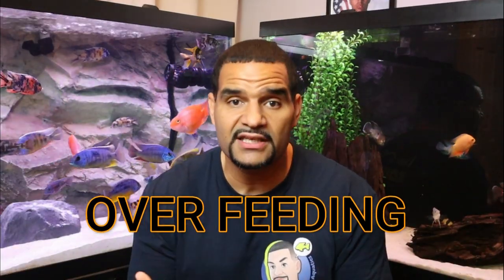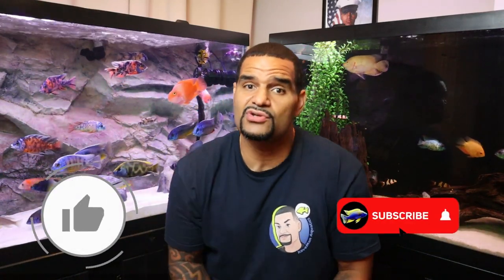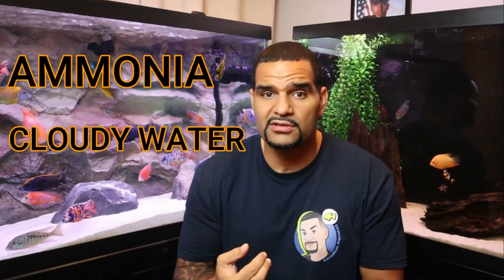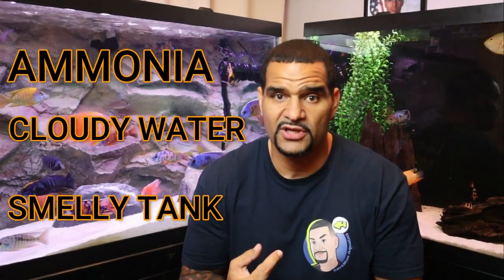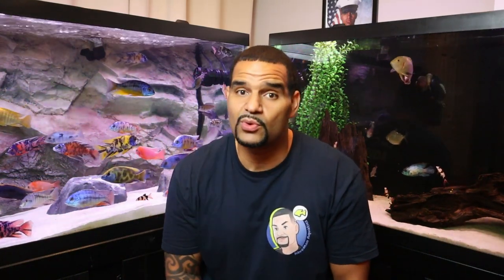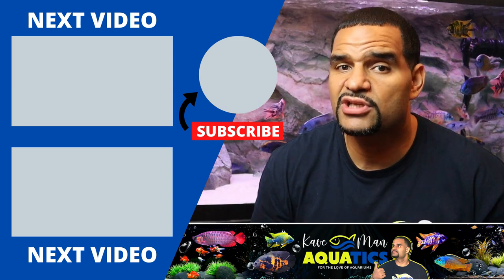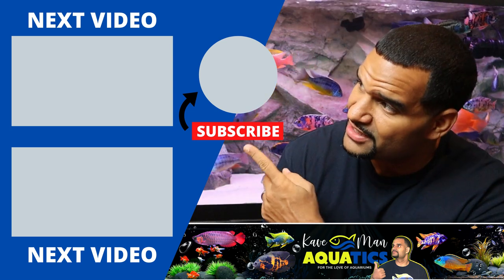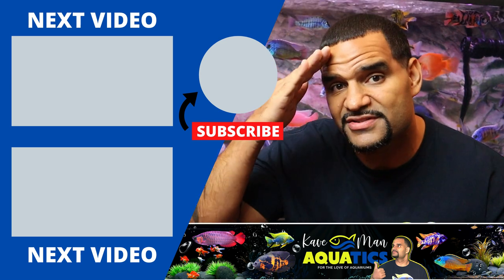Aquarium Smell - Why and How To Fix It (Quick & Slow Way)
Aquarium Smell can turn people away from the hobby quickly! But aquarium smell only happens because somethings not right in your tank.

Activated Carbon will quickly remove that smell for a quick fix, but it'll only come back if you dont solve the underlying issues.

3.) Comment during the first hour a new video drops 👀

4.) Really need some 1 on 1 help? Shoot me an email! ✍

5.) Join the Free Facebook group - Best group in town! 😊

👇 Chemical Media
Chemi Pure Blue

👇 Equipment
50 FT Python (Tube and Hose)

(Treats)
Raw Shrimp
Fresh Zucchini